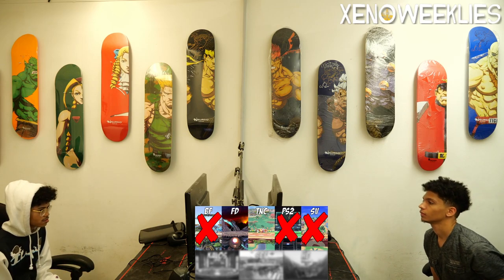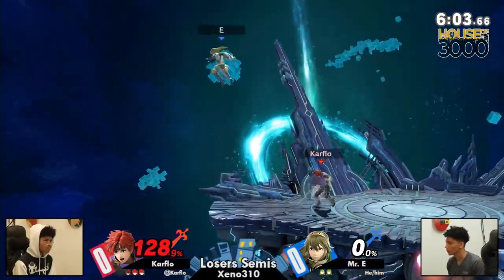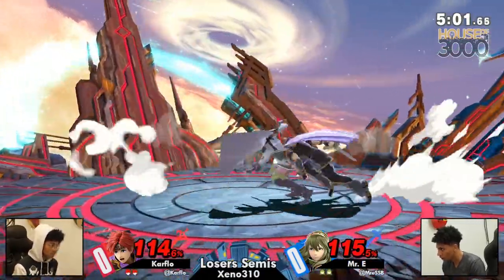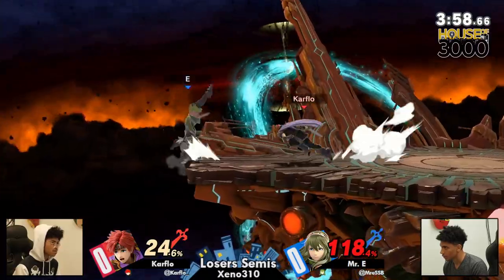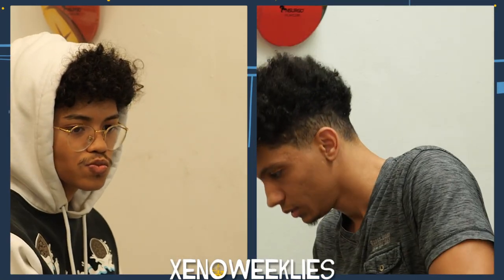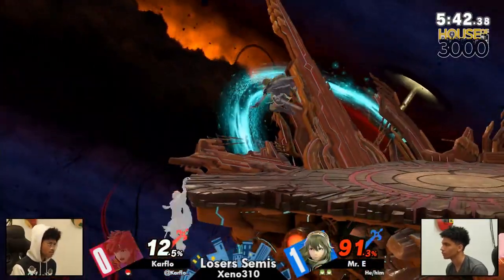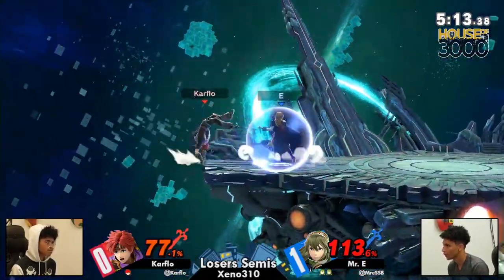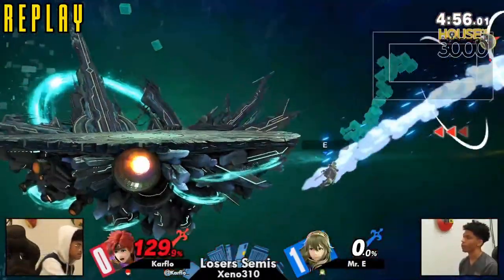Xeno310 L.Semis - Karflo (Roy) vs Mr. E (Lucina) - Smash Ultimate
Karflo (Roy Dark Purple) vs Mr. E (Lucina Green)

Commentators:
 - SwissWriter (@ArnieHermes)

Venue Fee: $8
Singles:   $7
Venue Address -
21 Ludlow